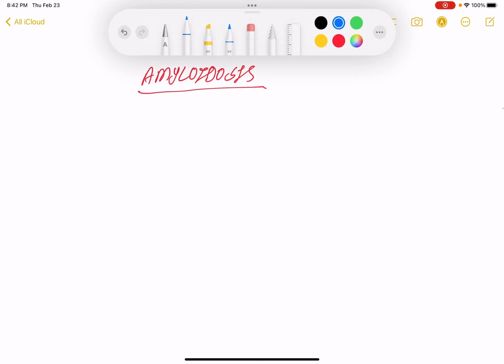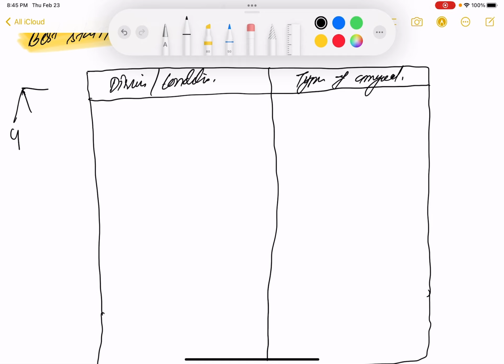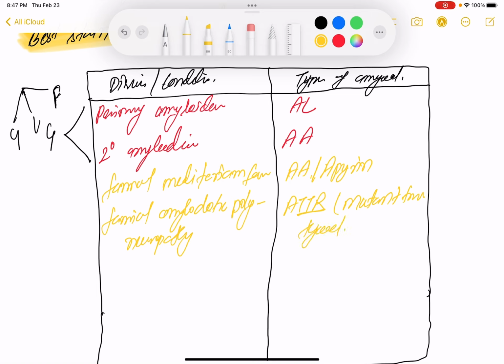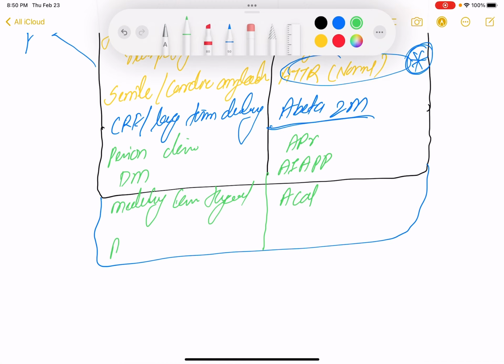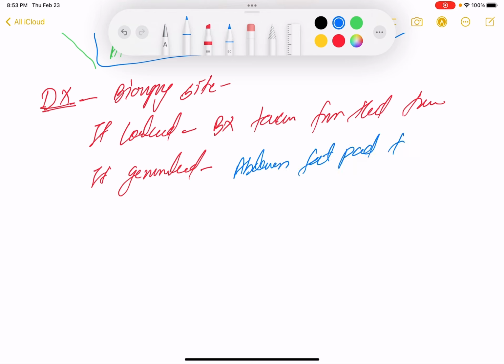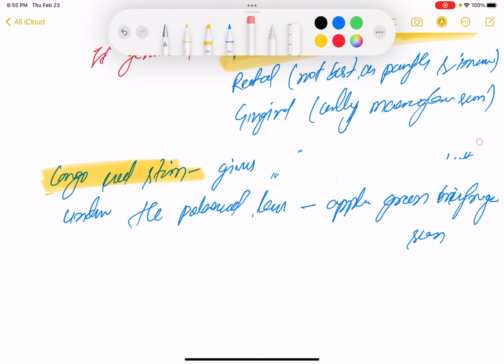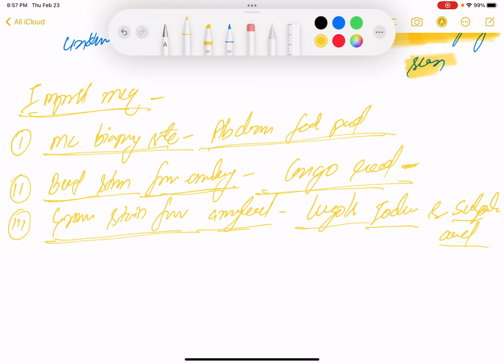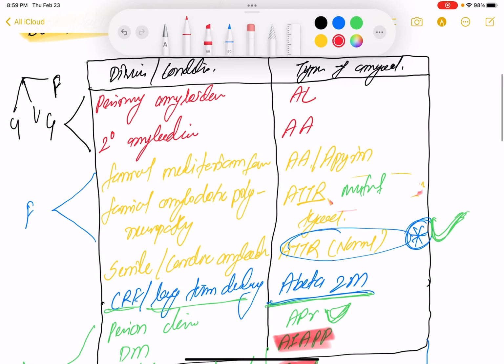AMYLOIDOSIS || WHAT ARE THE 3 TYPES OF AMYLOIDOSIS || LIFE EXPECTANCY FOR AMYLOIDOSIS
Amyloidosis (am-uh-loi-DO-sis) is a rare disease that occurs when a protein called amyloid builds up in organs
Cause of AL amyloidosis
AL amyloidosis is caused by an abnormality in certain cells found in the bone marrow, called plasma cells. The abnormal plasma cells produce abnormal forms of light chain proteins, which enter the bloodstream and can form amyloid deposits.

What is the main cause of amyloidosis,
What are the 3 types of amyloidosis,
What is the life expectancy for amyloidosis
What organs are affected by amyloidosis
What are the stages of amyloidosis
by Nagmani Kumar Singh